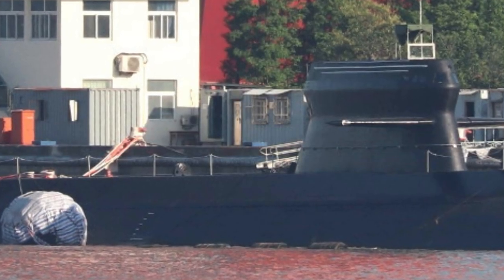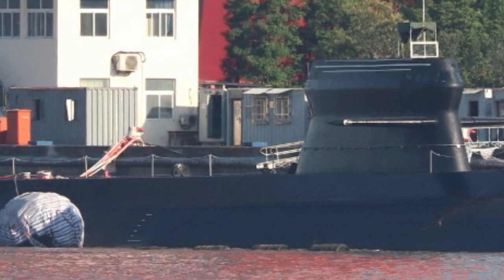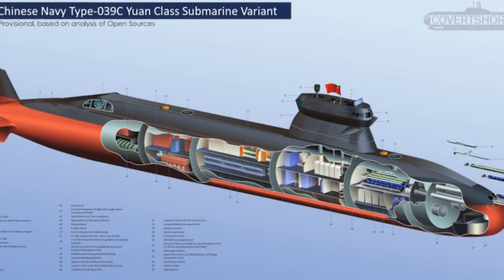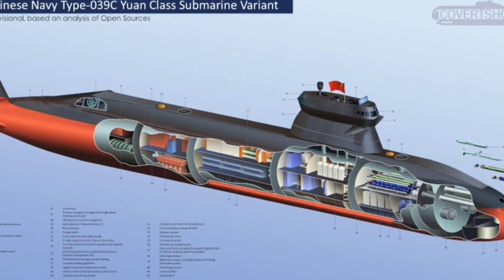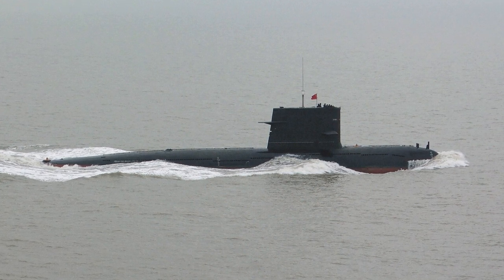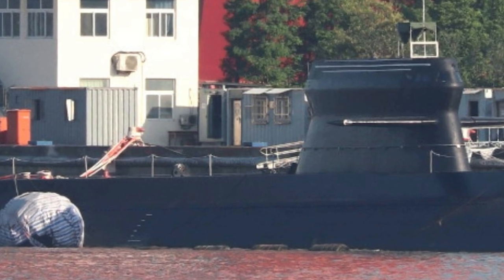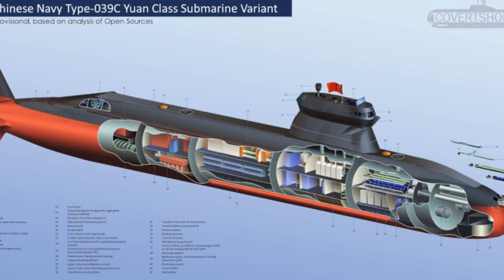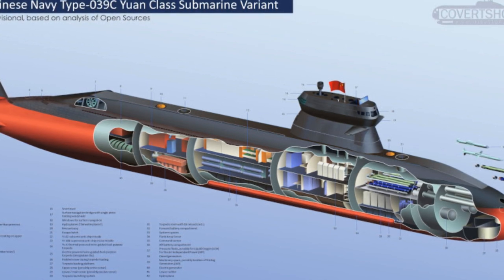China is actively implementing stealth elements on its Yuan-class submarines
( Source ):

Image: hisutton.com.